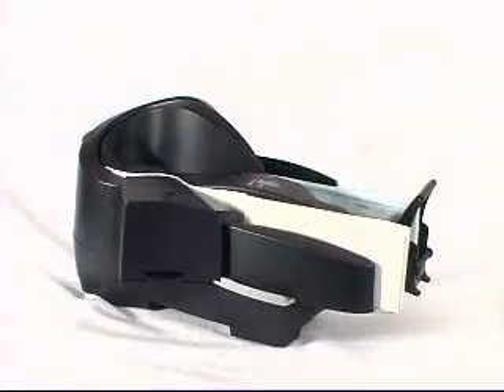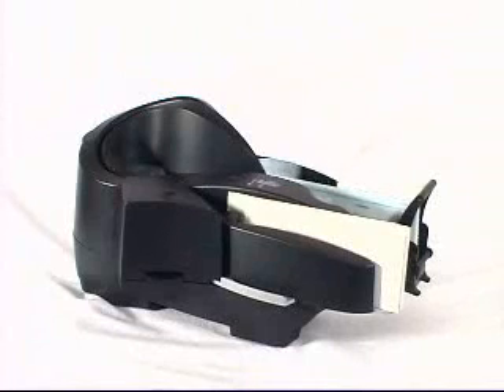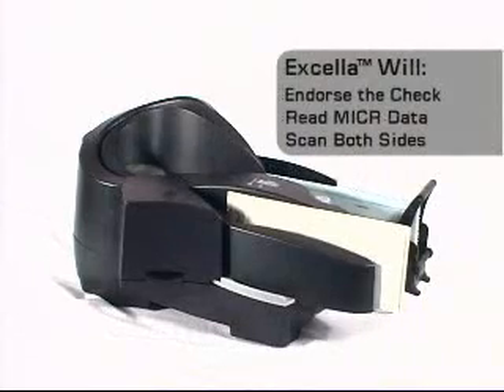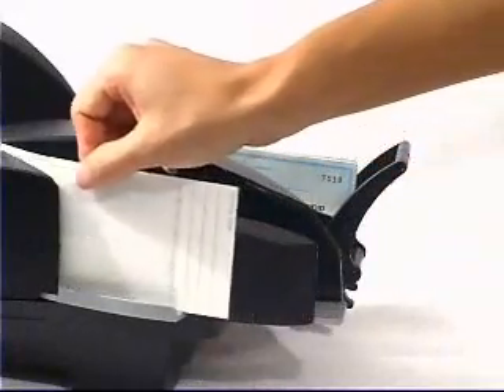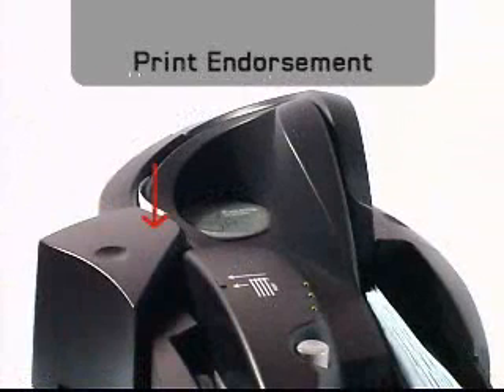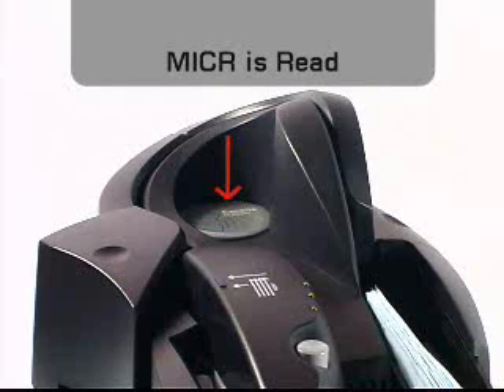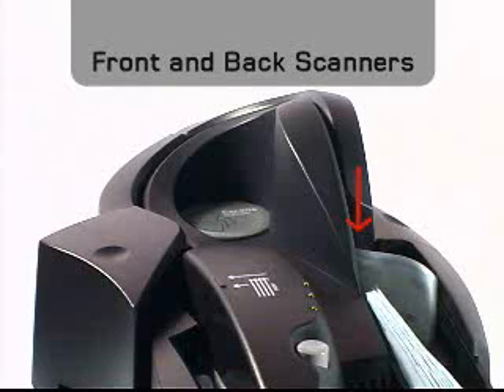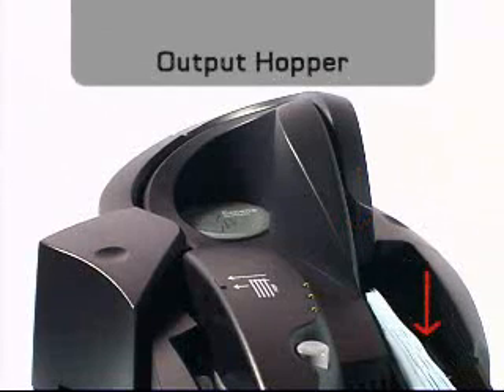Excella - Check Path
A breakdown of events that occur along the Check Path of the Excella MICR Check Reader